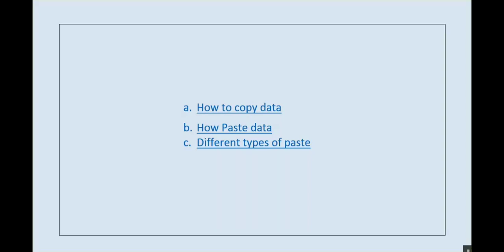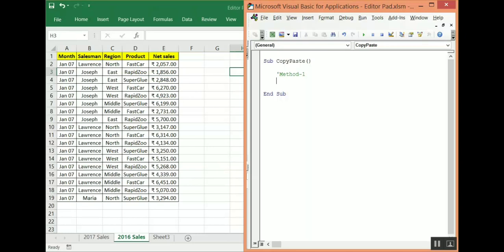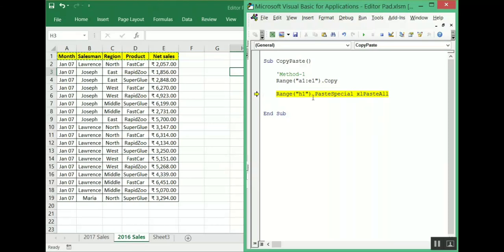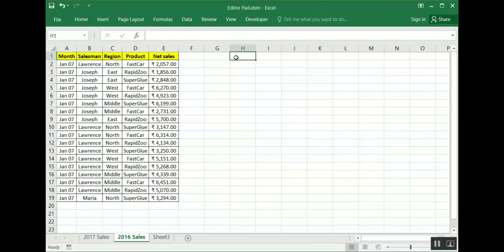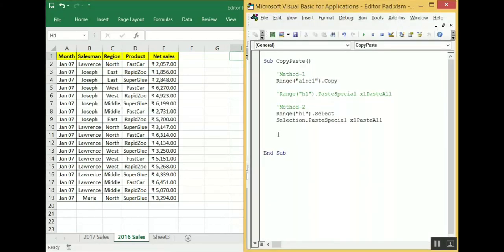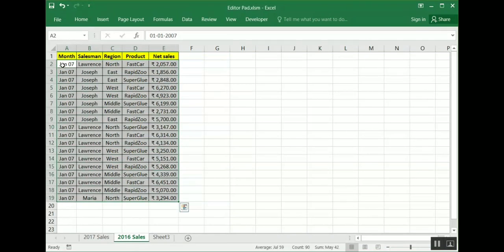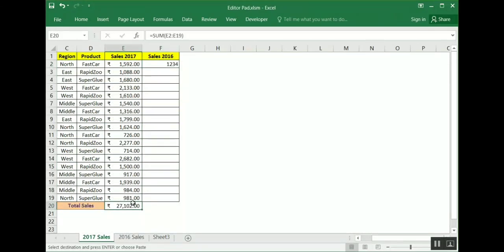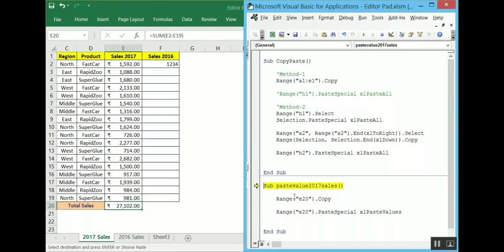VBA Part 6 - Copy and Paste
Copy Data in different forms & Past - PasteSpecial Pasteall, values, validation, etc